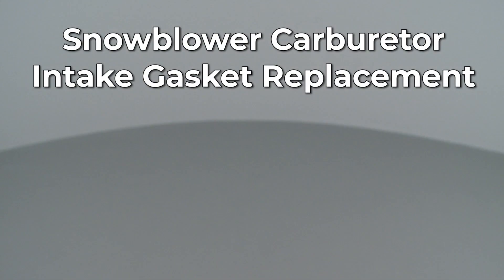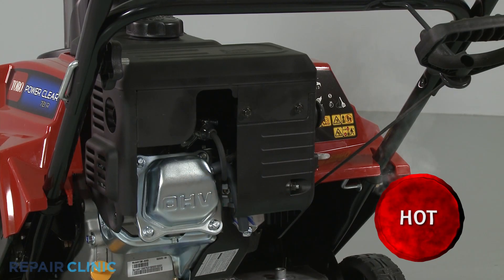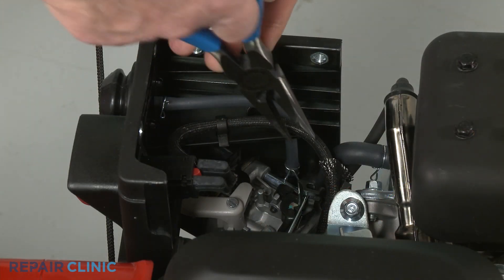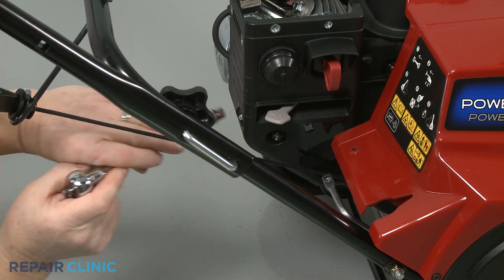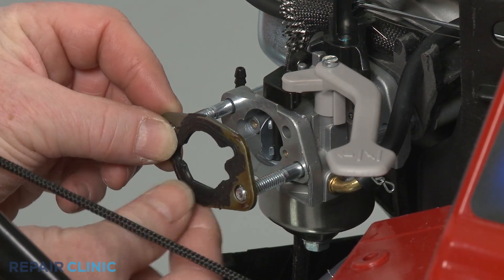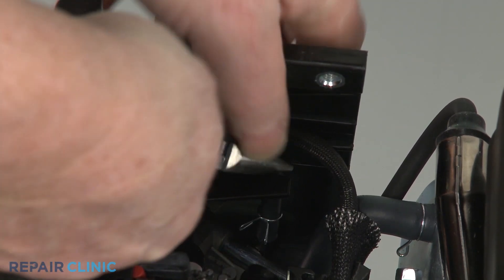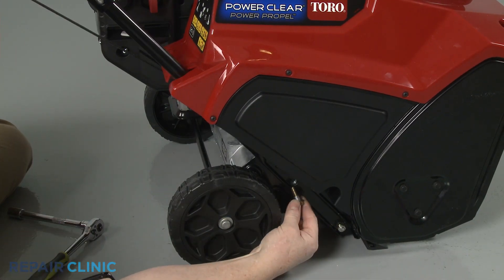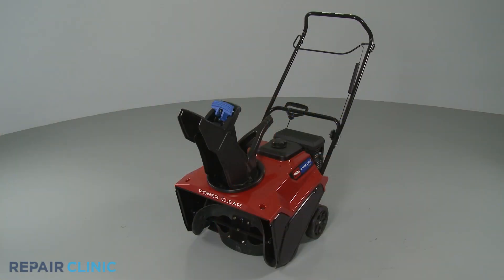Toro Snowblower Carburetor Intake Gasket Replacement 121-0080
This video provides step-by-step repair instructions for replacing the carburetor intake gasket on a 38752 Toro snowblower.

Toro